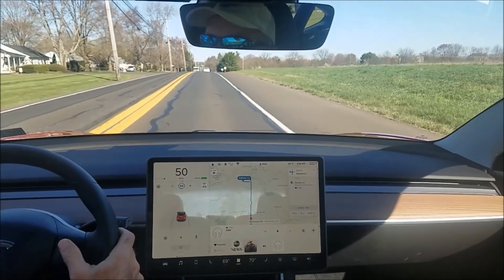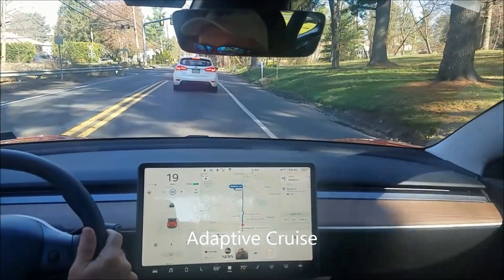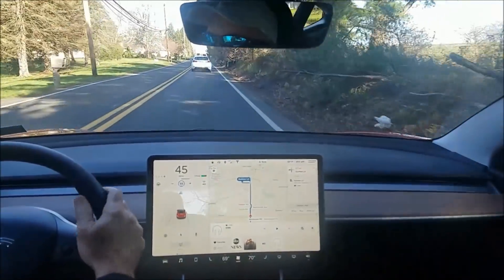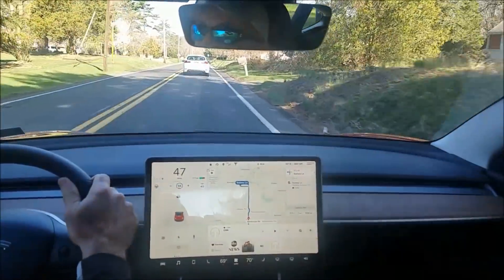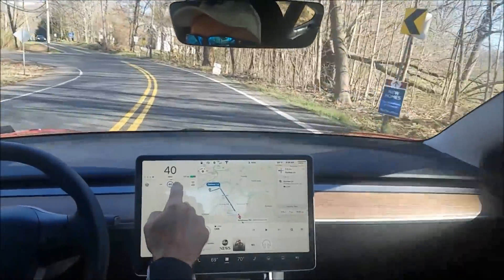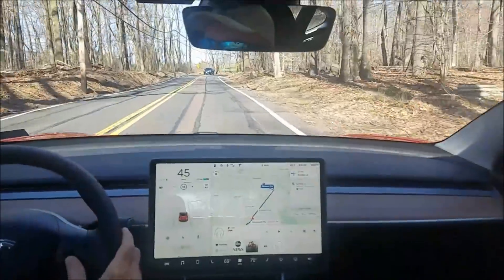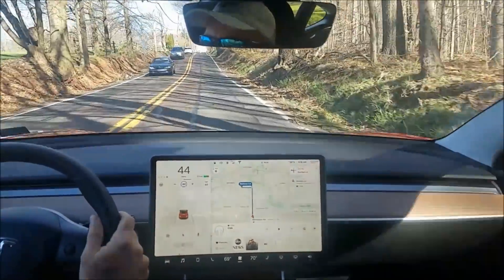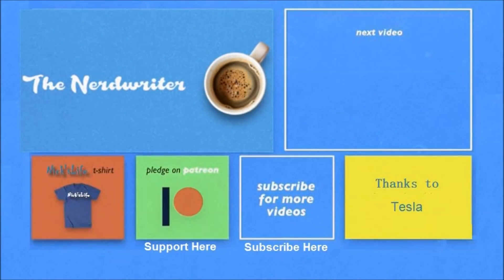Tesla Model 3 +/- 5 mph Speed Ajustment - Nick's Model 3 - Day 38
Day 38 - The Tesla Model 3's right scroll wheel supports a 5 mph speed adjustment with a fast roll on the wheel. The wheel adjustments are echo'ed on the screen as quick blinks and long blinks on the + and - symbols similar to how you can tap or long tap the symbols.